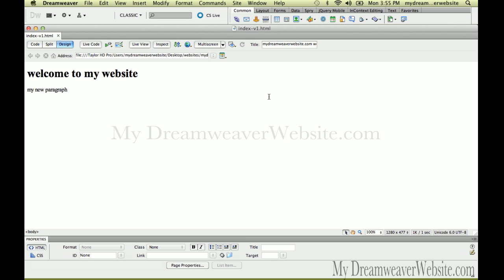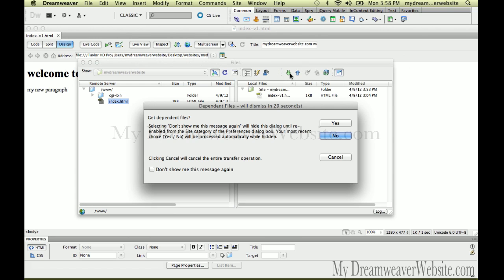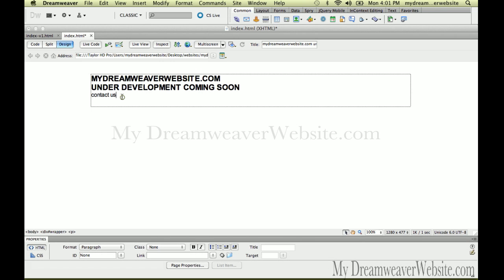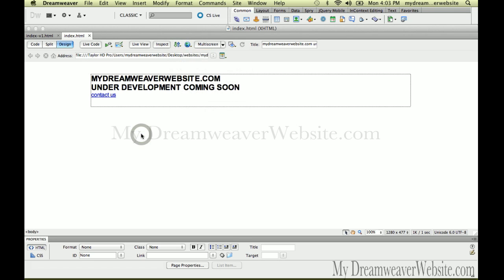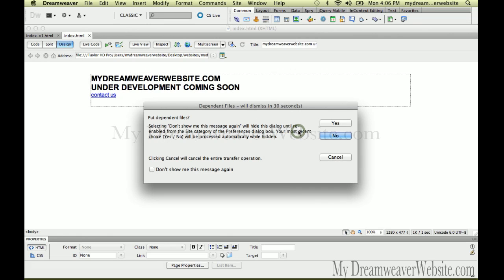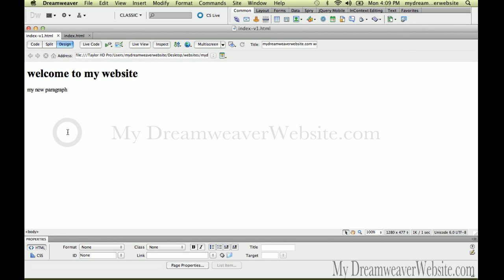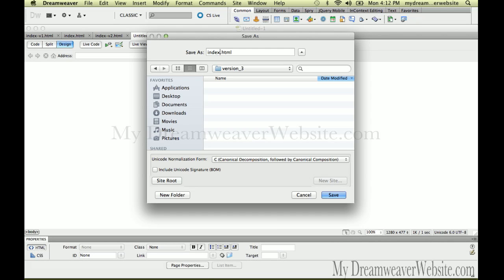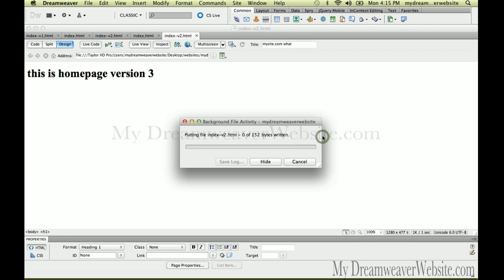Dreamweaver tutorials upload download edit files, make changes to webpages via FTP transfer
Post edit - change your uploaded website pages. download make changes and upload back to your server via Dreamweavr FTP
Edit webpages from your web server: download the file make changes and upload them back to your web server all via Dreamweaver FTP
This is the real deal. i share my simple techniques how to upload and download your new webpage files to the sever and learn from my simple file management FTP file upload techniques. Use and benefit from my time-tested website design production techniques. File Transfer protocol 101- FTP master class  Upload your new website with ease in Dreamweaver software